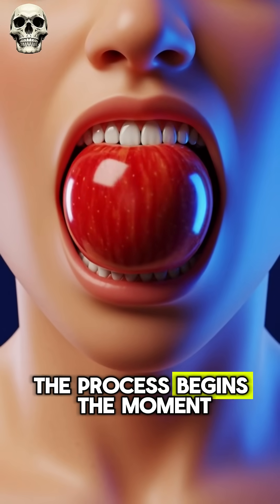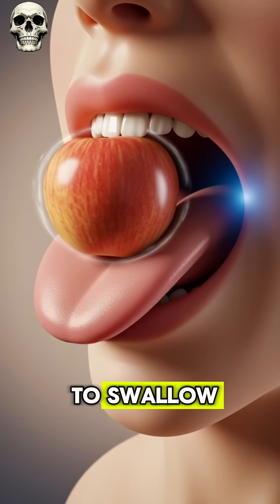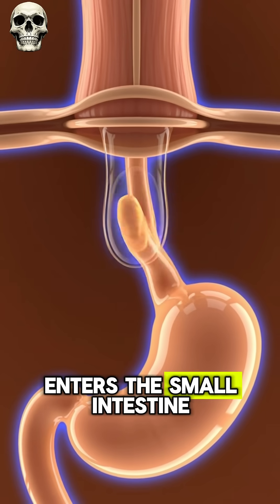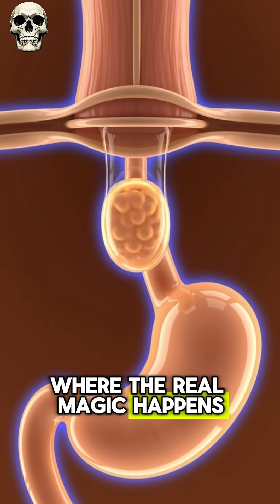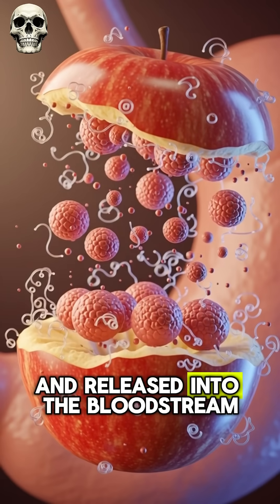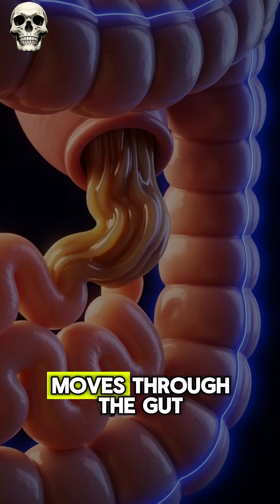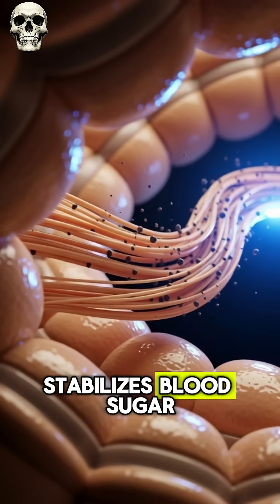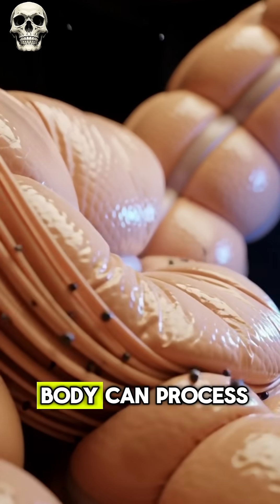What Happens Inside Your Body When You Eat Apple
⭐ Professional & Clean (Ideal for health + CGI explainers)

LifeShift Health is your daily guide to understanding how your body truly works.
We simplify science, nutrition, digestion, and wellness into clear, visual, and easy-to-understand videos.
From food benefits to body reactions, we help you make smarter choices and live a healthier, stronger life.

✔ Food digestion videos
✔ Science-based health tips
✔ Nutritional benefits
✔ Body transformation guidance
✔ Lifestyle habits for long-term wellness

Shift your life. Strengthen your health.